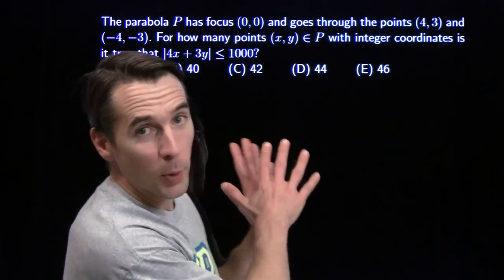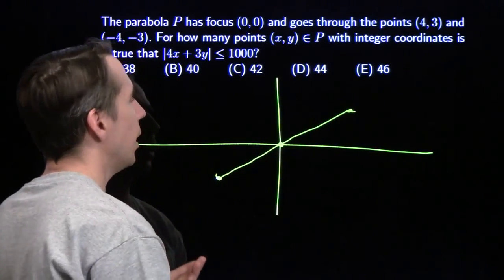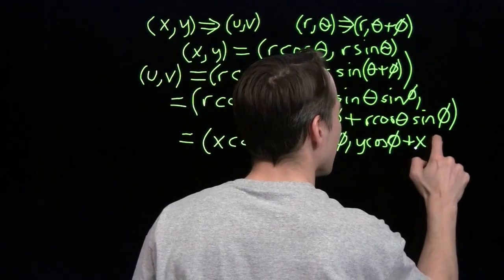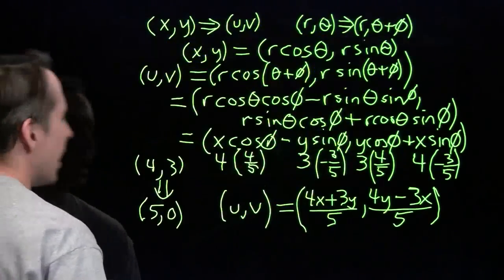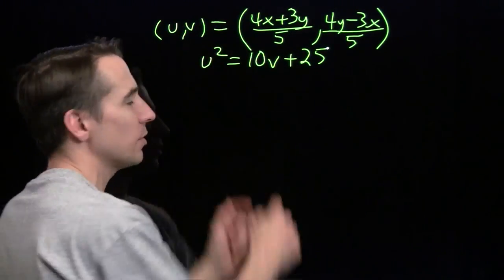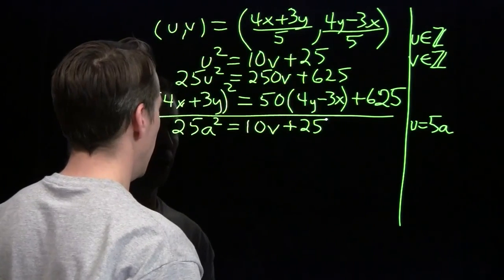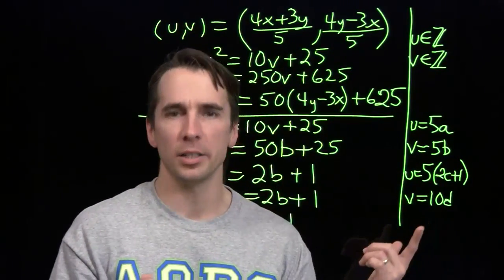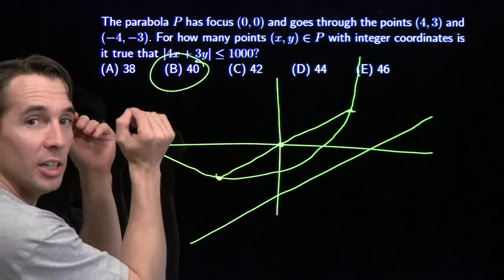Art of Problem Solving: 2014 AMC 12 A #25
Art of Problem Solving's Richard Rusczyk solves 2014 AMC 12 A #25.